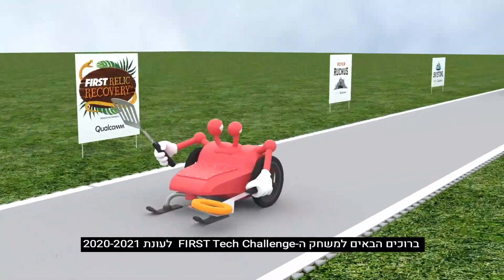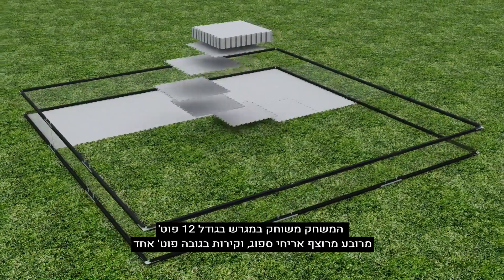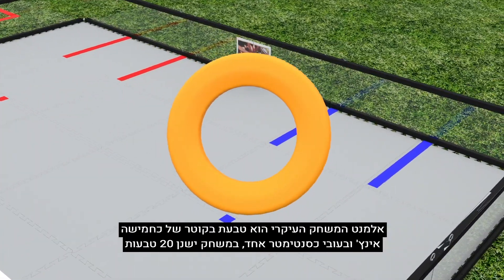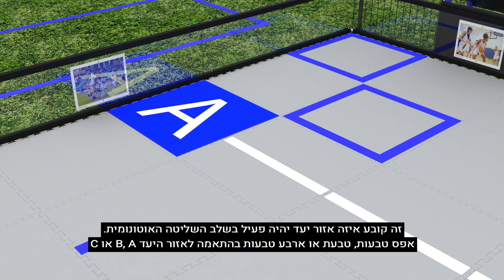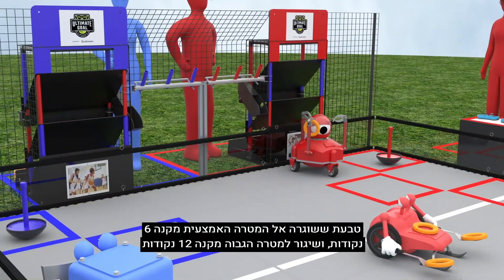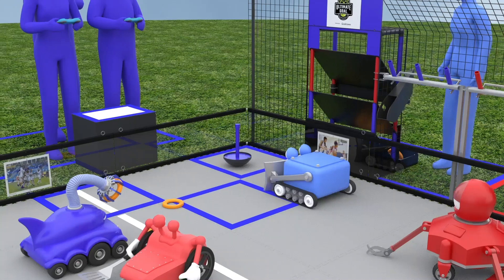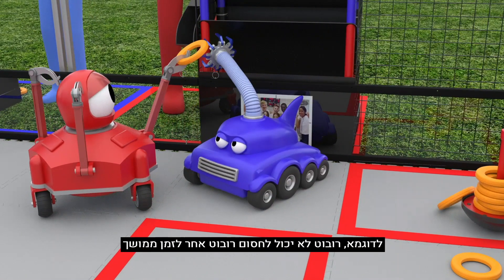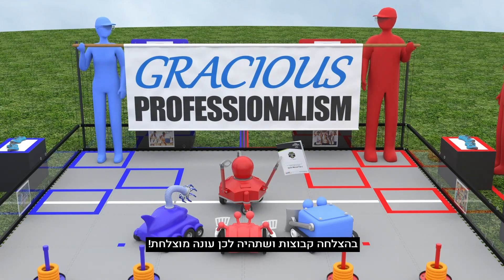FIRST Tech Challenge Israel 2020/21 ULTIMATE GOAL presented by Qualcomm סרטון האתגר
ULTIMATE GOAL Presented By Qualcomm Game Animation